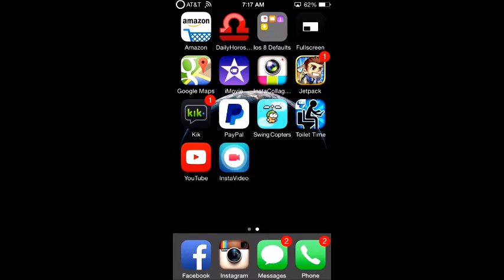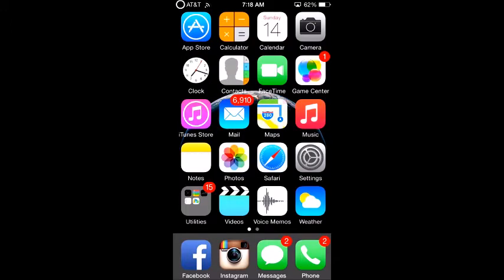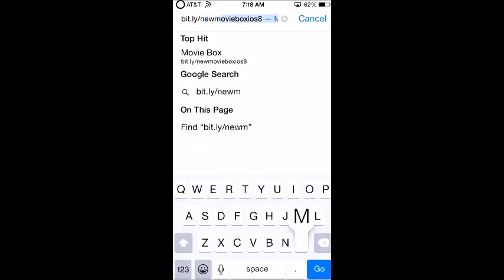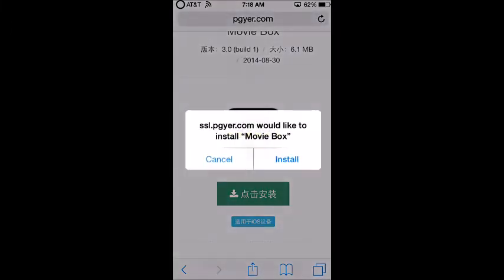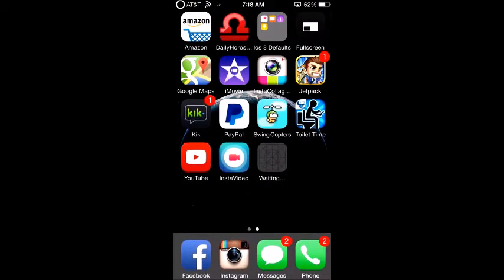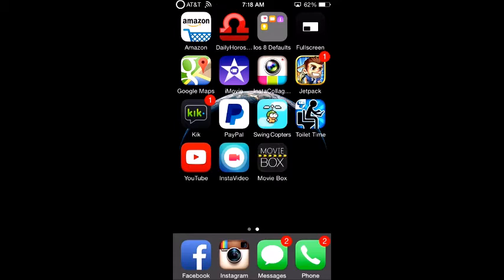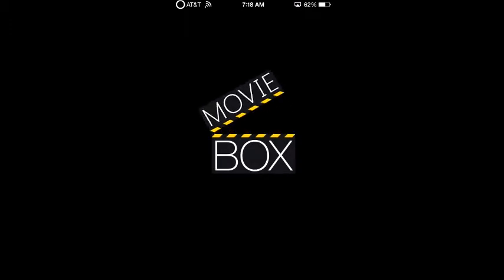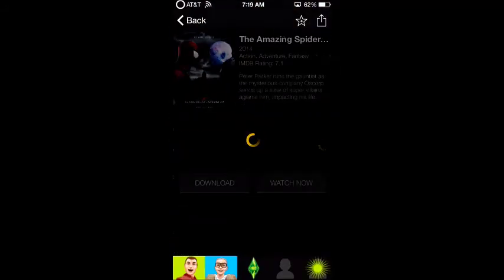(No Jailbreak) How To Stream Free Movies on IOS 7/8 (Movie Box)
IF YOU WITNESS CRASHES, SET YOUR DATE BACK TO SEPTEMBER 16th